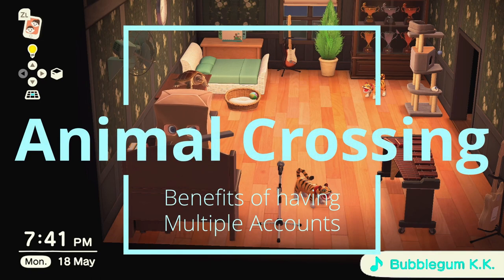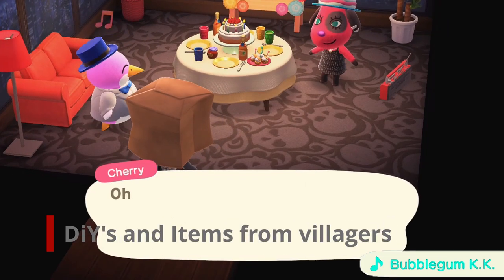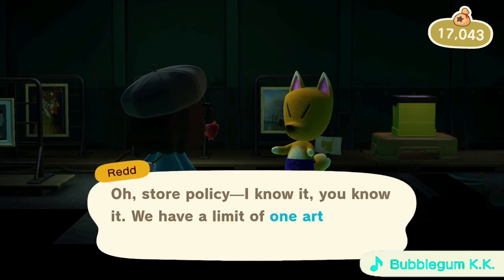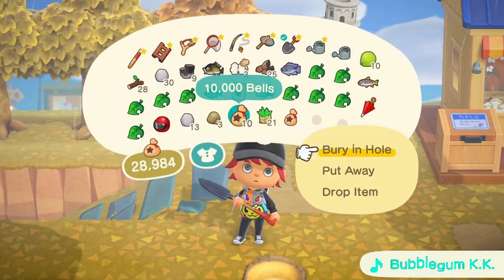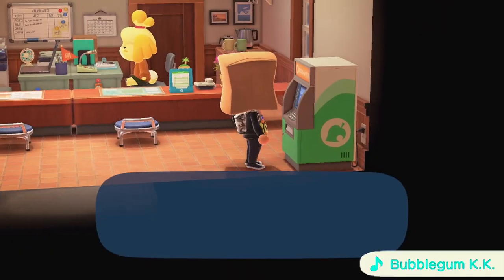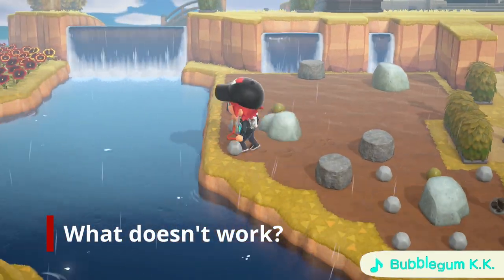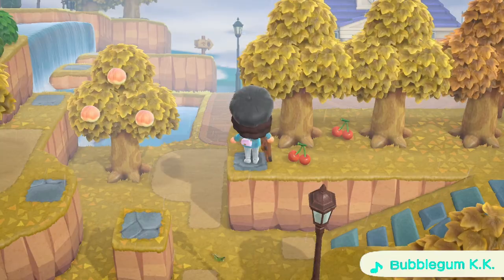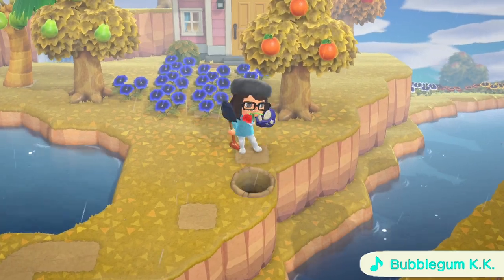Benefits of having multiple accounts | Animal Crossing: New Horizons Tips and Tricks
This was recorded back when my audio recording setup was less than stellar. I have upgraded since then. It wasn't due to me being close to my mic. if anything, I'm closer to my mic than I previously was. The mic was the problem and now I have a new one.

Krystal has an account on my switch, so might as well 🧐

Stay up to date ! By not, because I hardly use any social media !
See random images from me !